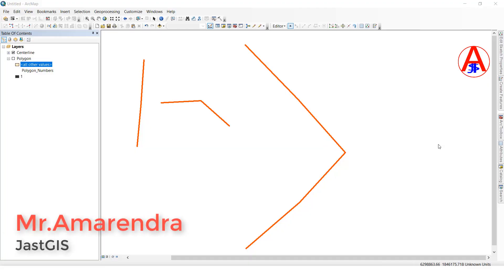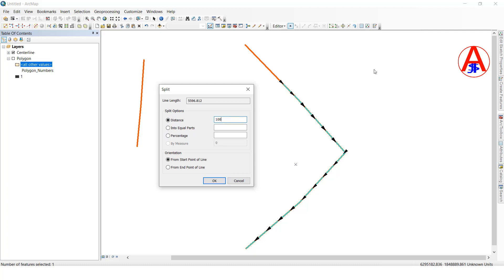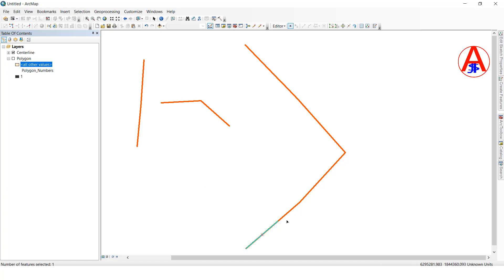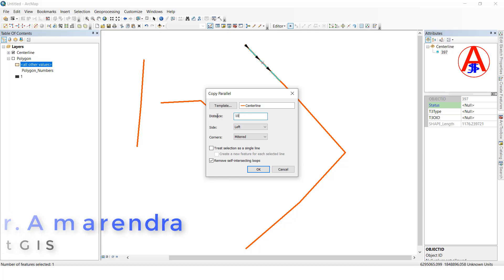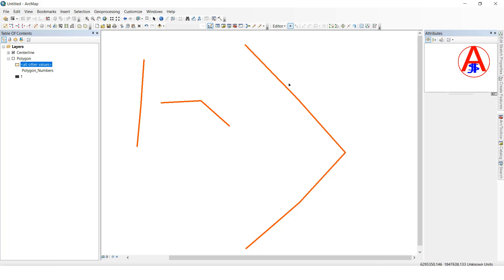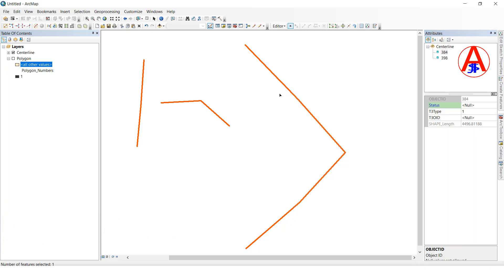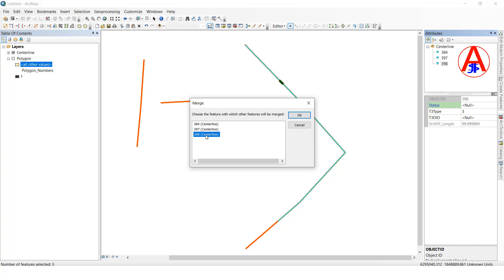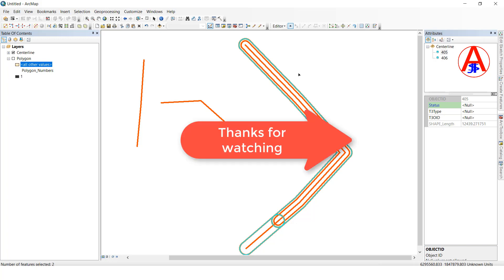Split, Copy Parallel, Merge and Buffer in ArcGIS|By JastGIS